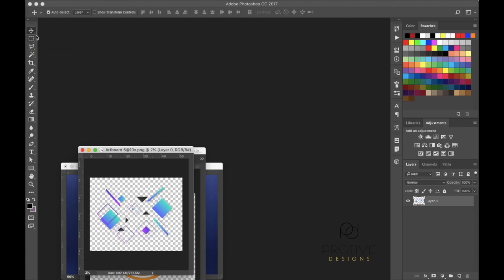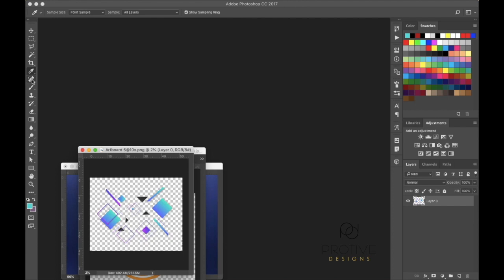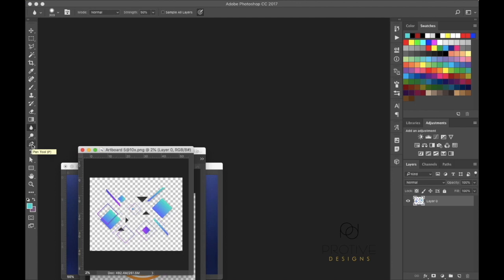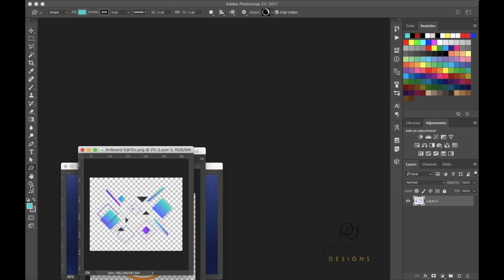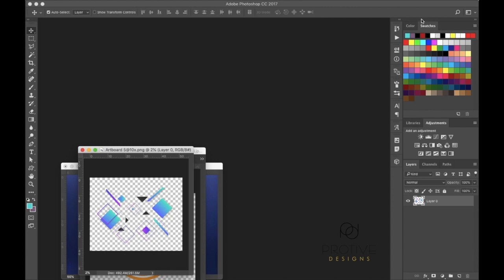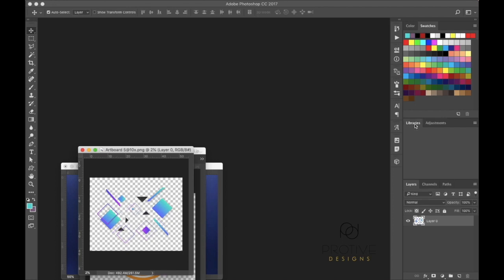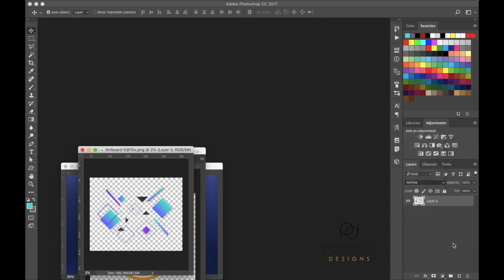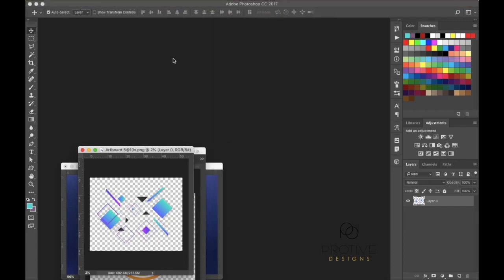Intro to Photoshop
From our Masterclass on Graphics Design.

In this episode, we are explaining the whole Interface of Adobe Photoshop in a short class. Watch this and get acquainted with the software interface.
We are going deep into designing with Photoshop in future episodes. Follow through the whole class series and get to do your first Photoshop Design.

Upload your designs and edits on Instagram and tag us. We'll give you a like.